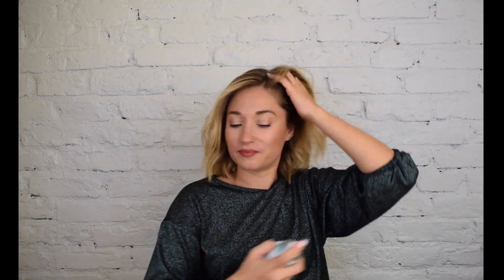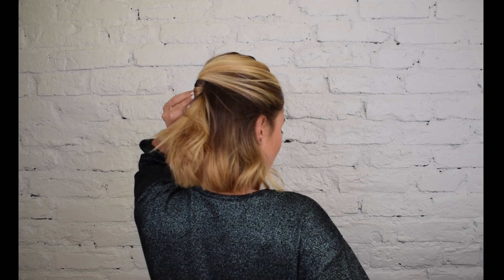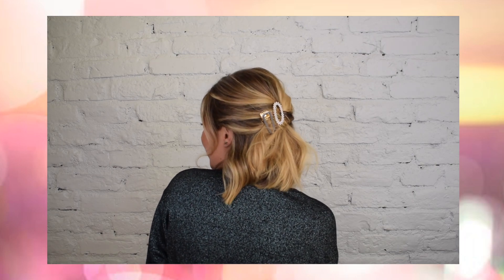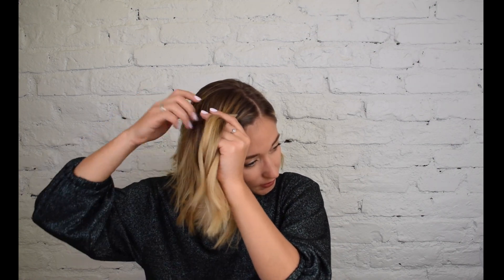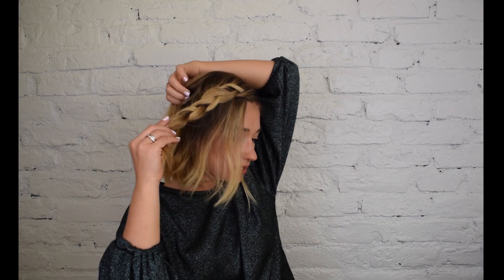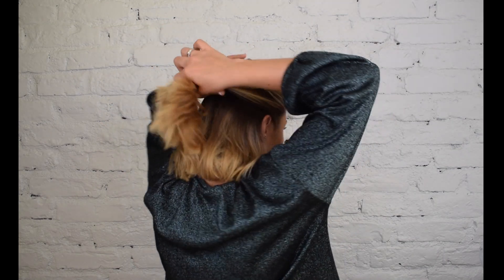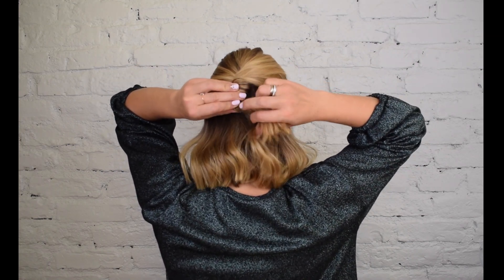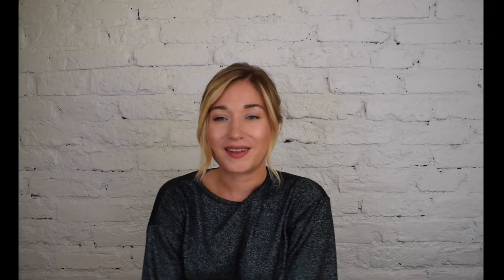3 easy hairstyles for short hair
Hi guys,

As school time is approaching very fast I am sharing three easy hairstyles that you can recreate for every day or glam up with some hair accessories for any event.

Let me know in comments section which one is your favourite and what else you would like to see :)

Enjoy xx